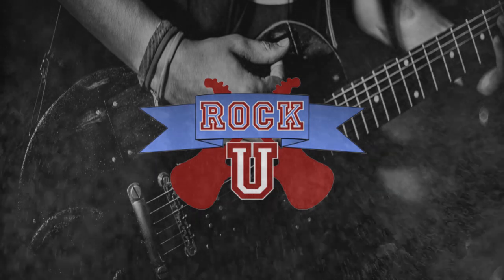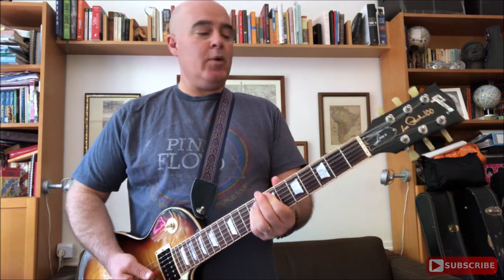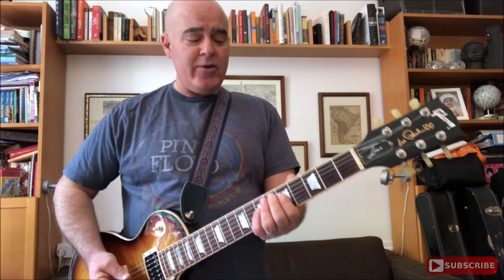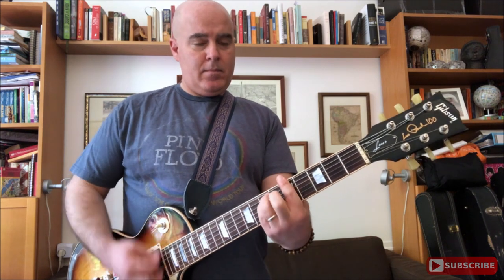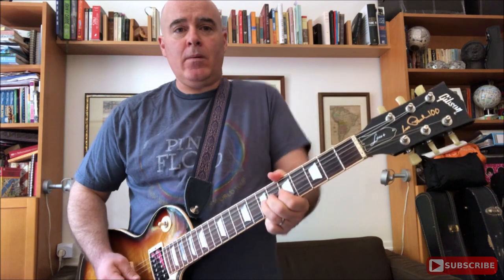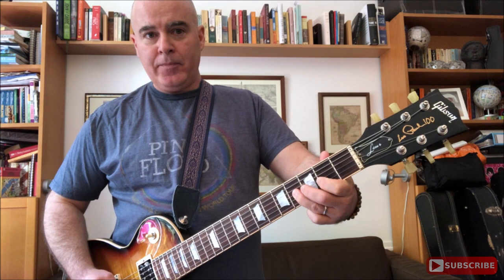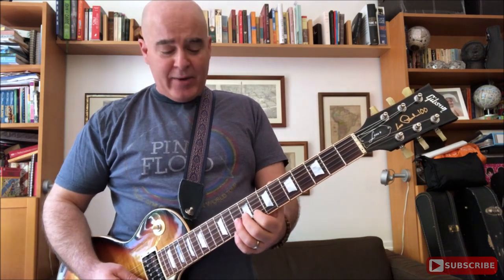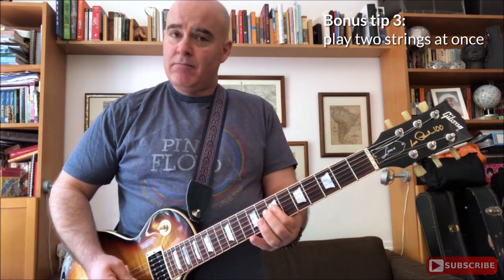Rock U. One Minute Masterclass: The Pentatonic Box